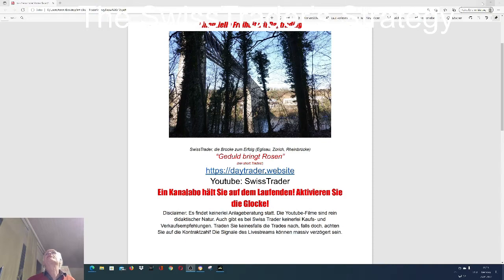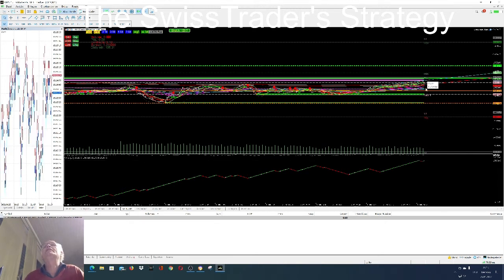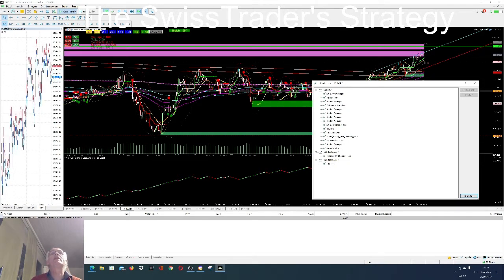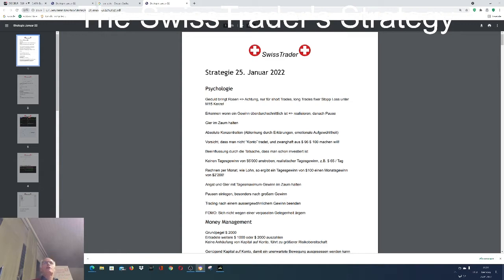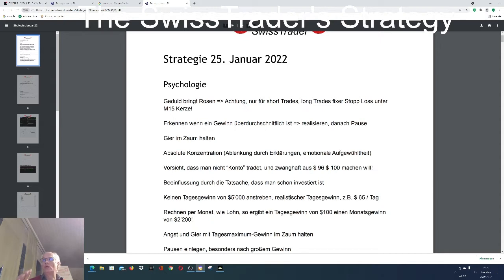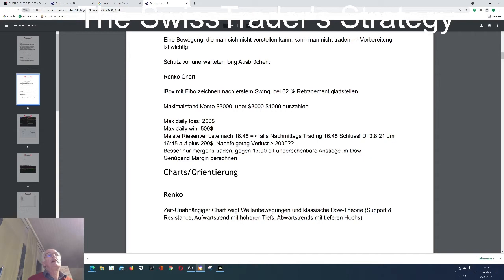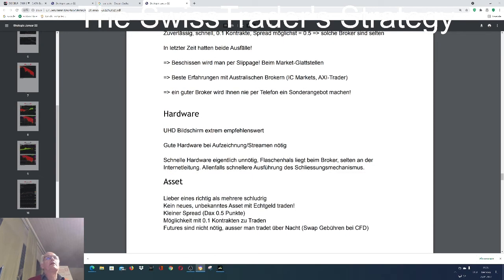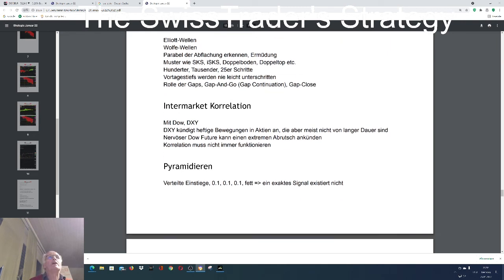The SwissTrader's Strategy explained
The SwissTrader's strategy consists of many elements, which are used in a confluential way.